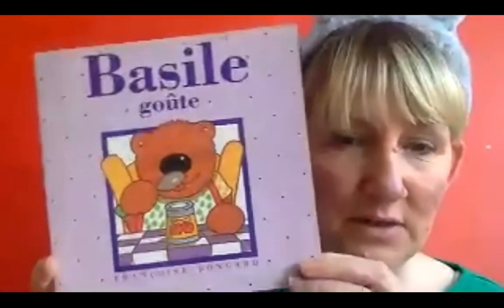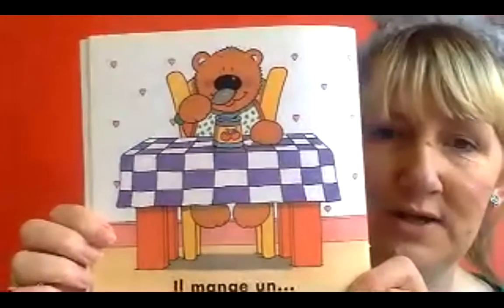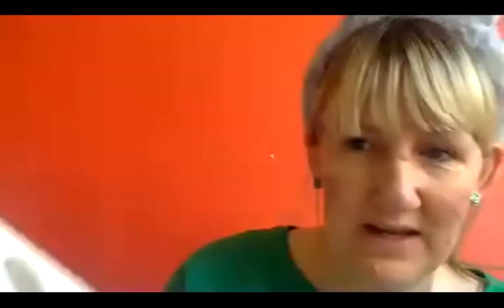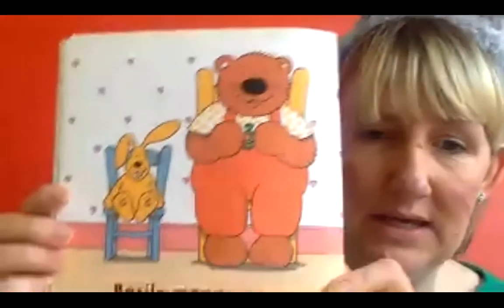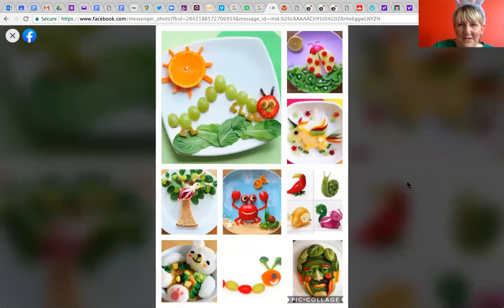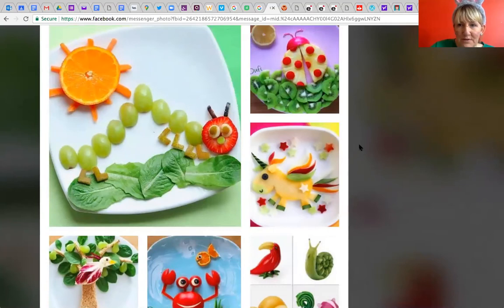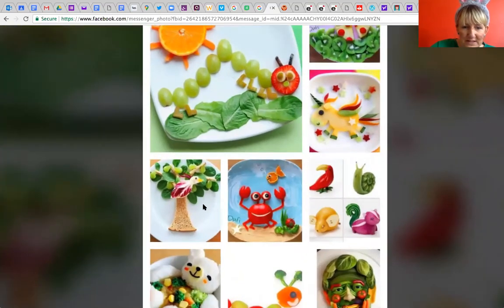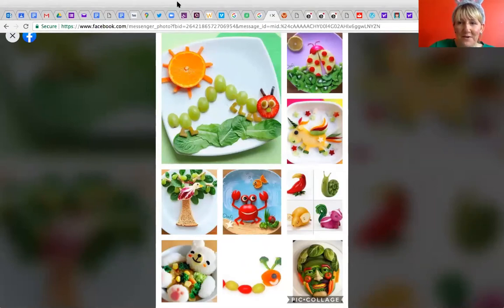French with Lulu lapin - food and drink story / art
In this vide, Lulu lapin tells the story "Basile goûte" which will recap some basic food and drink items in French. Then there is a crafty challenge - can you create some food art...and label it correctly in French?